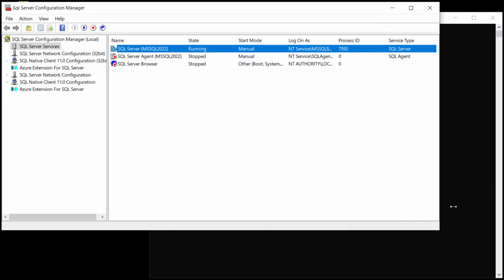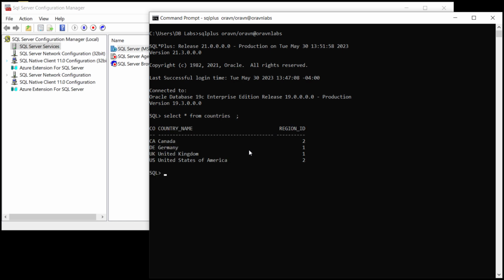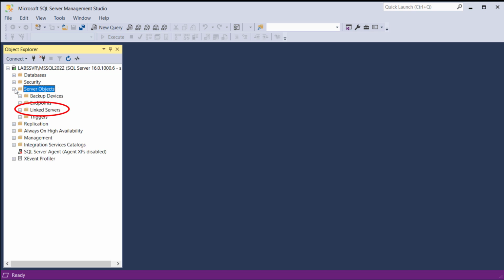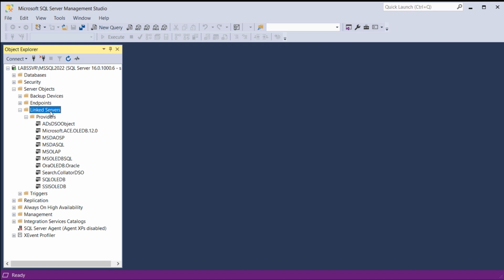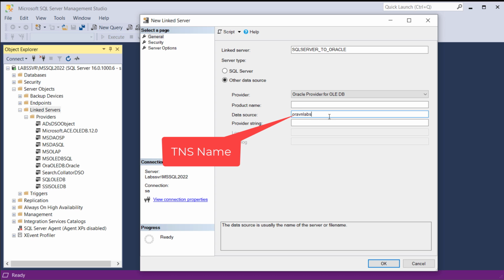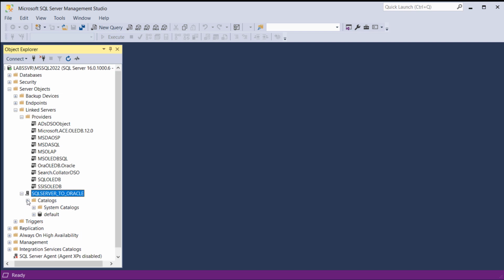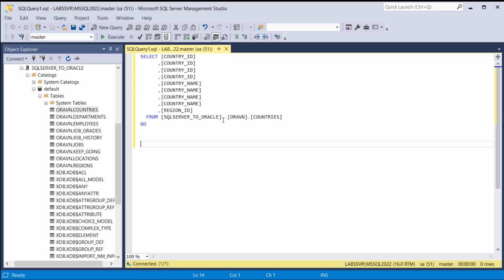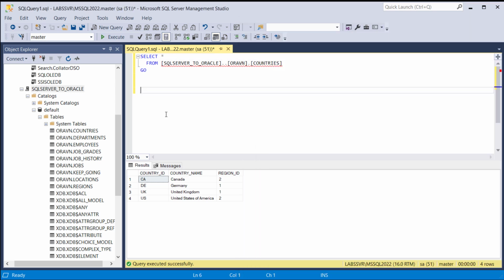LINKED SERVER, Database Link - SQL Server to Oracle.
Linked Server, aka. Database Link is a way to access data across database instance, event on different database engine.

In this video, we will create Linked Server from SQL Server Database to Oracle Database, so we can can connect to SQL Server and query data from Oracle.